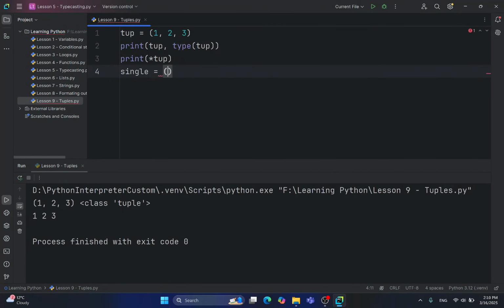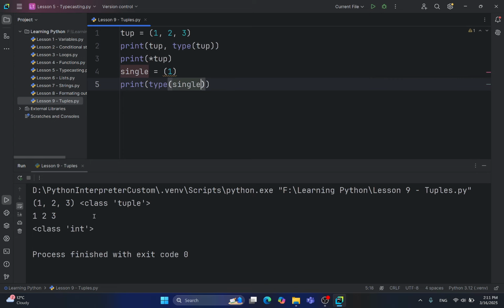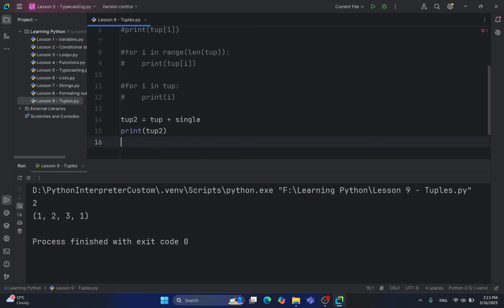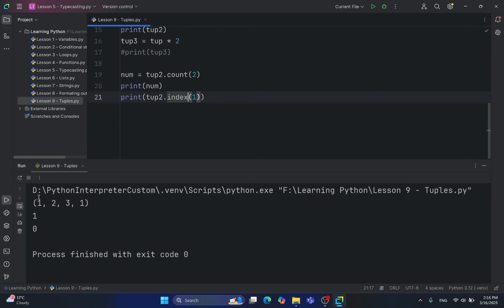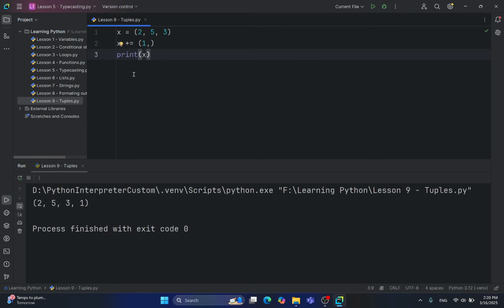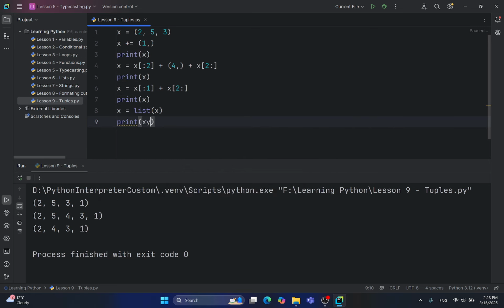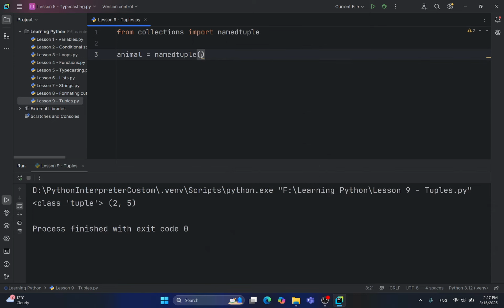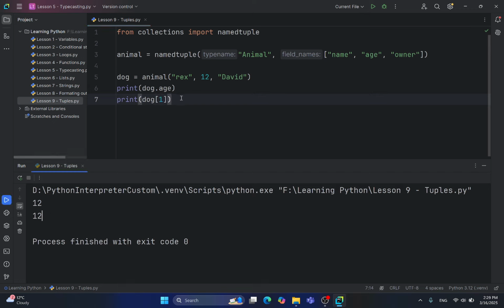Unlocking Python TUPLES: Access & Benefits you need to know! | #9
Ever wanted to work with data that you can’t accidentally alter? In this video, we’ll explore Python tuples and namedtuples, dive into tuple slicing and traversing tuples, and master how to use immutable data types effectively in Python!

Ever wanted to work with data that you can’t accidentally alter? In this engaging video, we dive into the world of Python tuples and namedtuples! Learn how to create these immutable data types and explore the unique features that set them apart from lists. We’ll cover indexing, slicing, and even traversing through tuples with ease. Discover how to perform operations like merging and multiplication, as well as how to define functions that utilize tuples effectively. Plus, we’ll introduce you to namedtuples, which allow you to access elements by name rather than by position. By the end of this video, you’ll be equipped with essential tips on when and why to use tuples in your Python projects. Join us and elevate your coding skills today!

Chapters:
0:00 Intro
0:52 tuples
1:52 traversing tuples
2:44 operations with tuples
3:54 functions with tuples
5:42 append, insert & remove
10:01 namedtuples